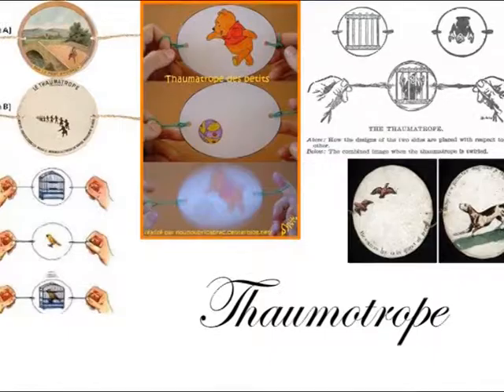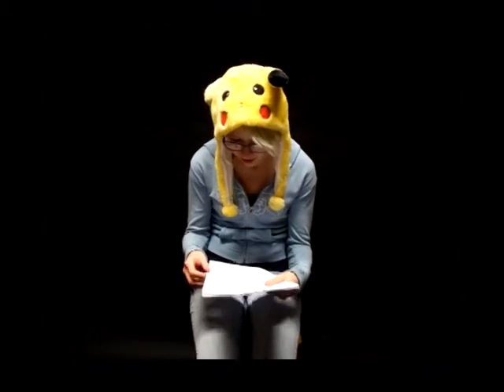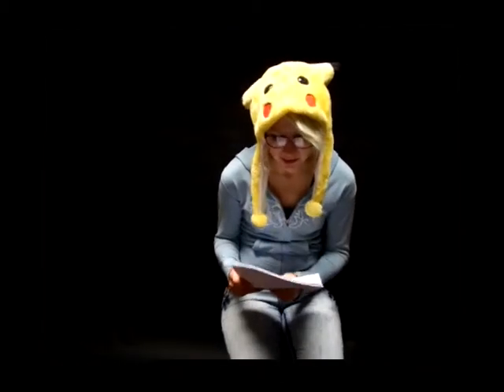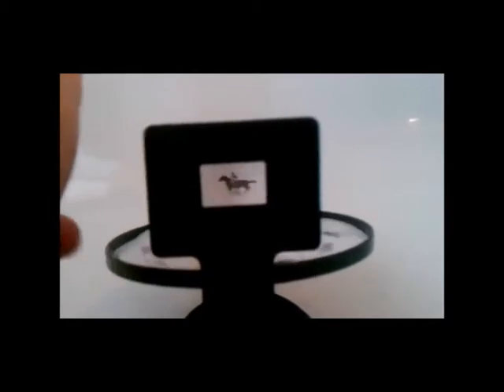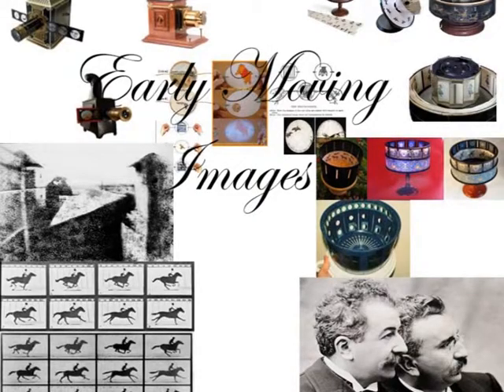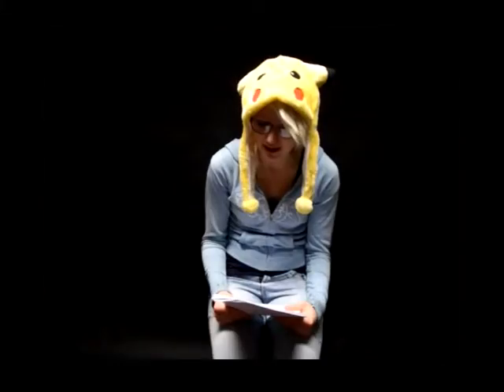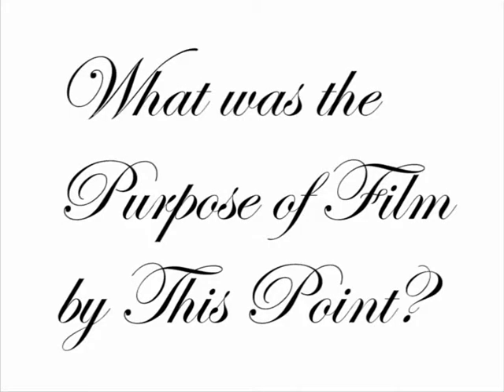How To Video Part 1